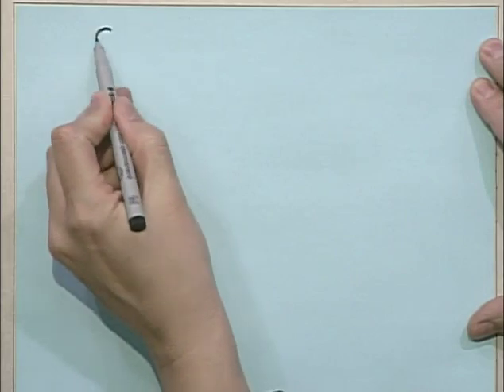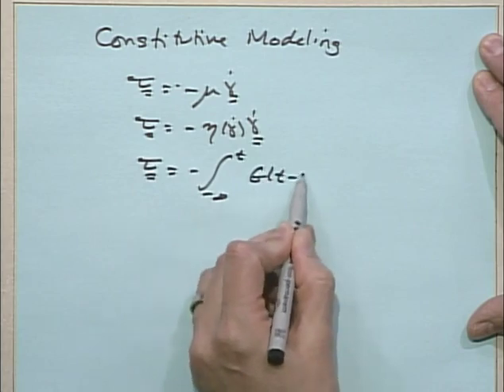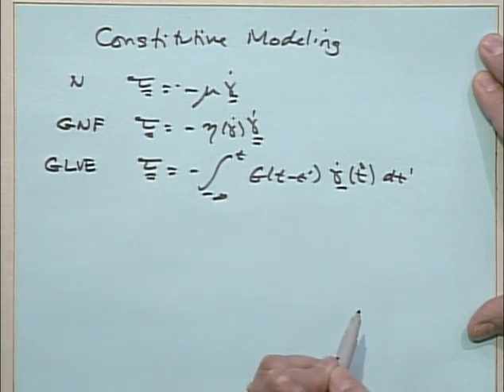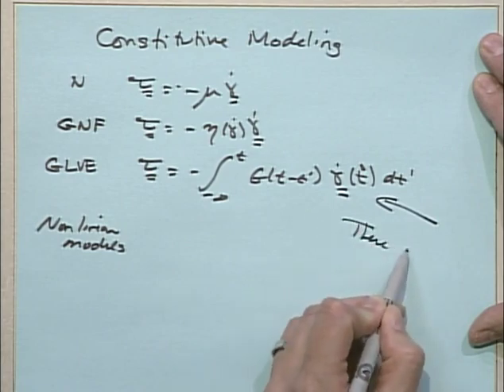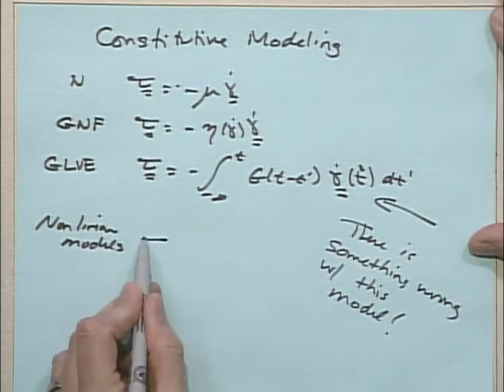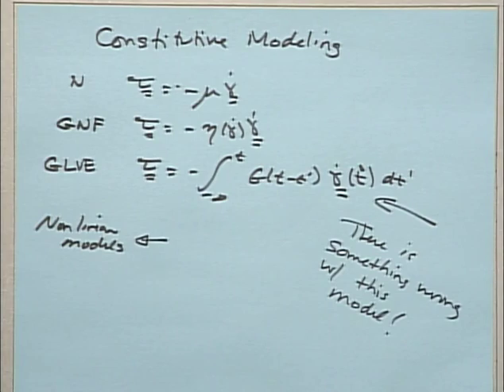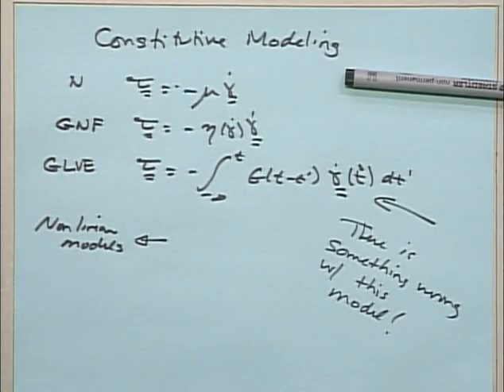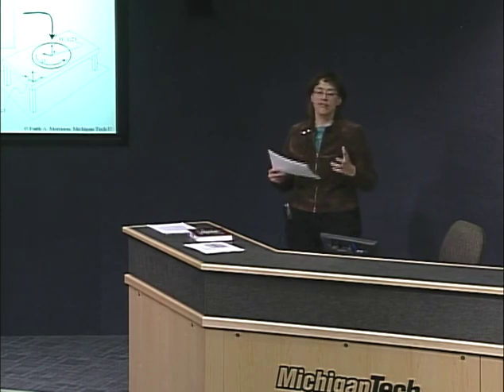CM4650#30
Understanding Rheology:  36 Lectures by Dr. Faith Morrison covering the content of her 2001 book of the same title.